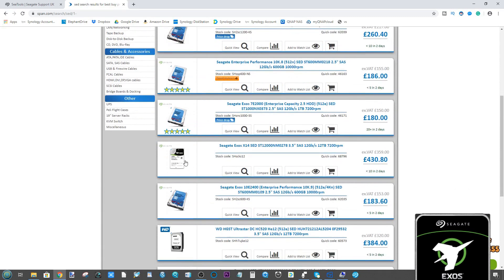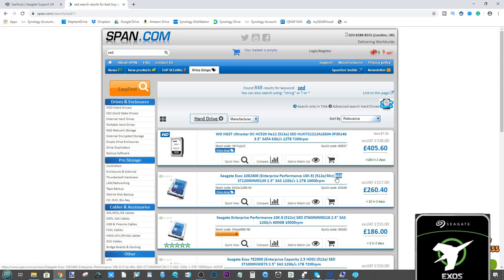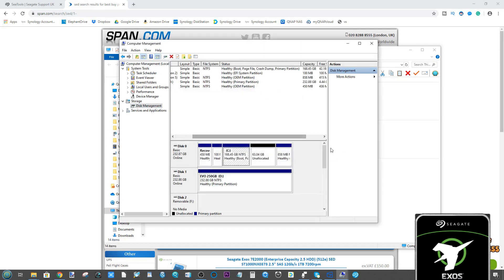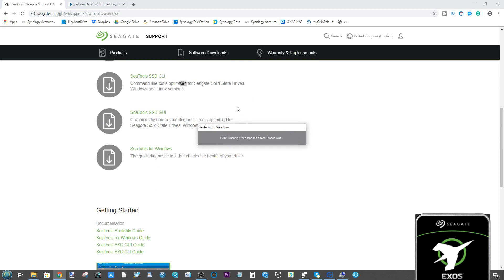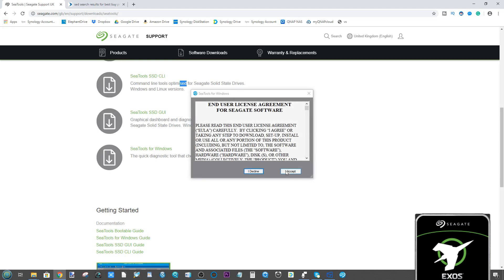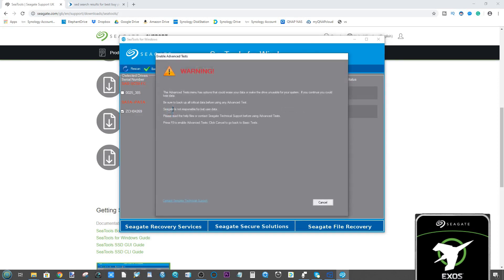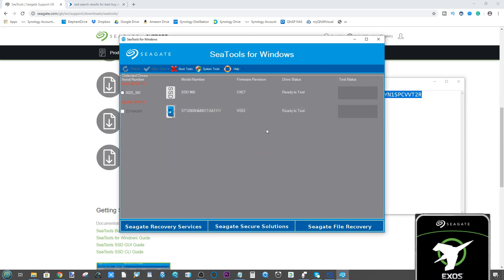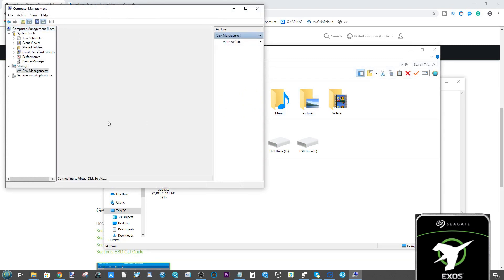How to Format SED Hard Drives